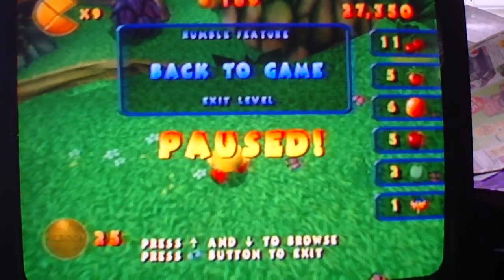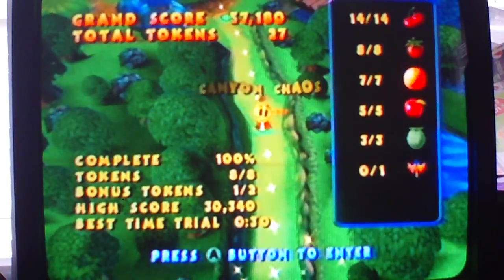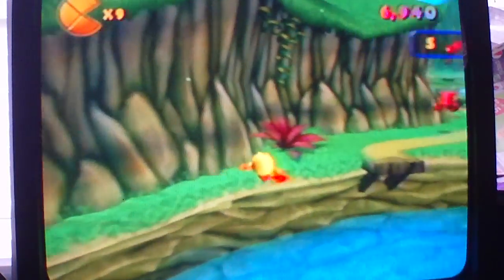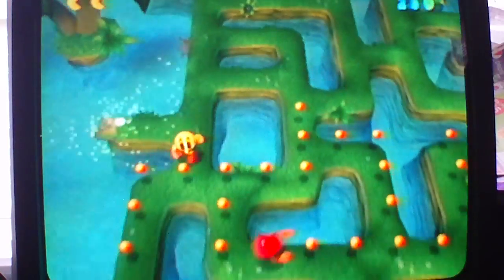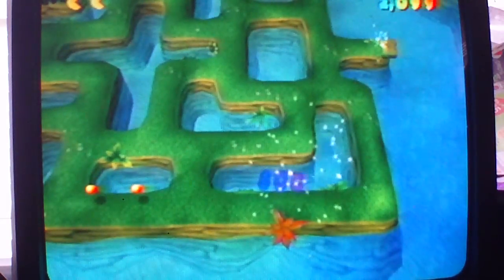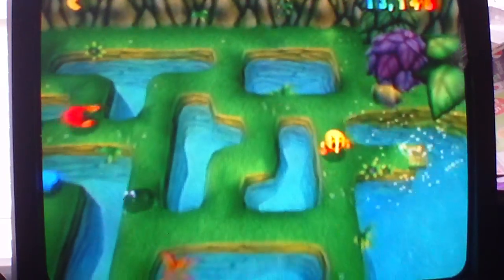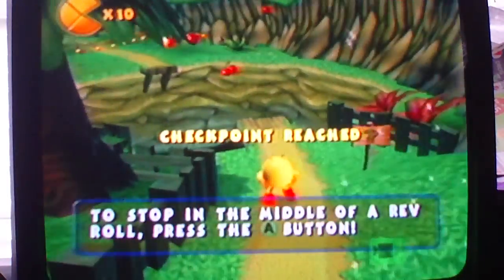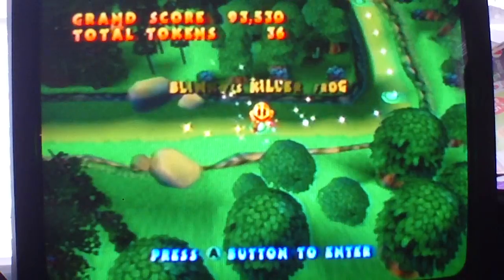Let's Play Pac-Man World 2 Part 4